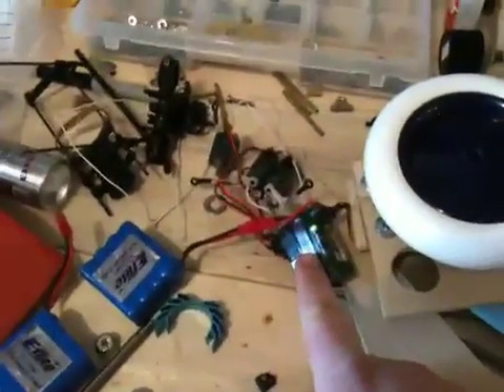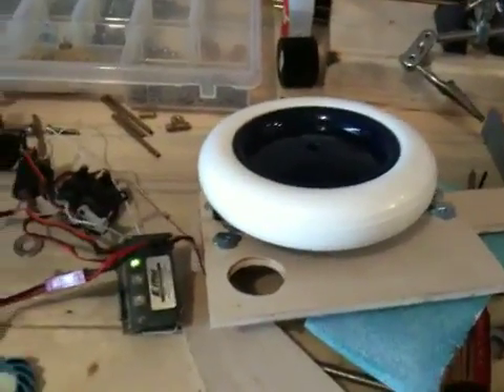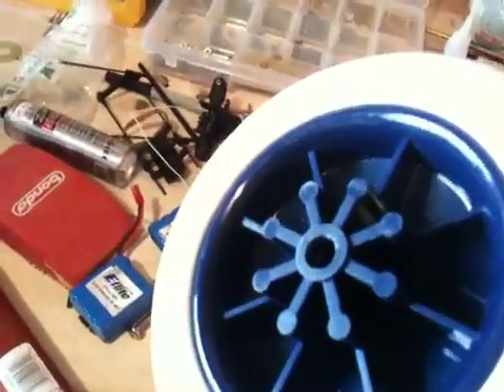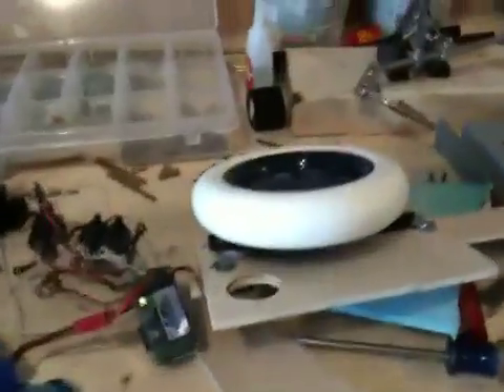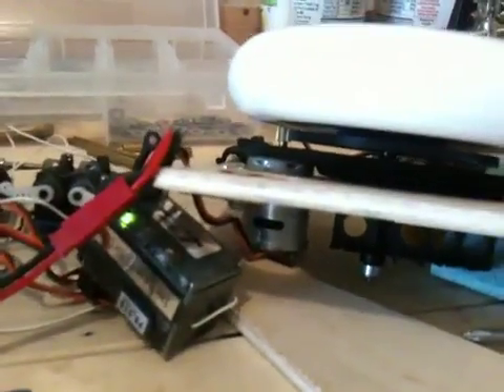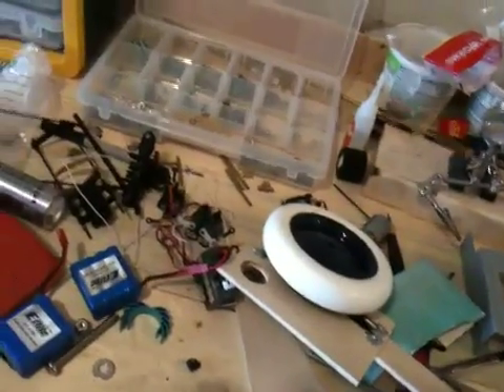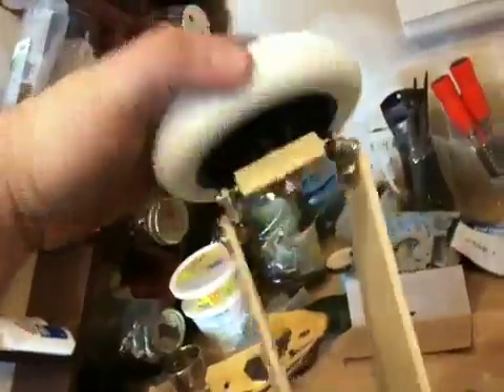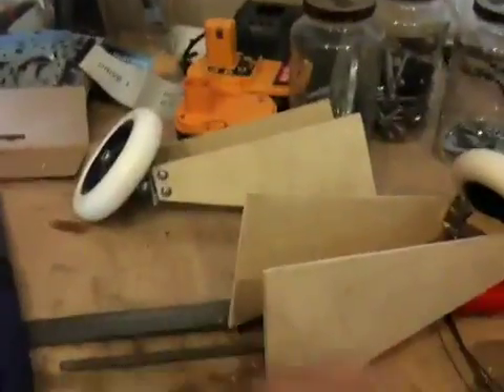Project Streetliner Small Scale Prototype Part 2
Part two of two where I look at some of the early components coming together for my small scale prototype.